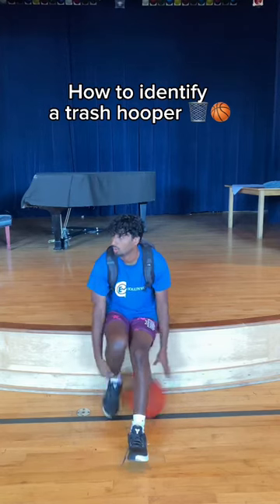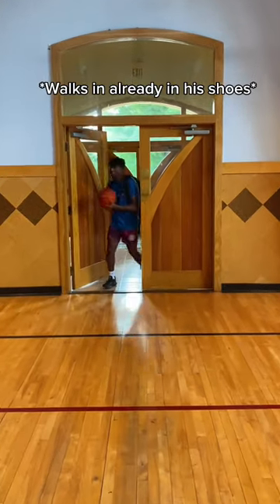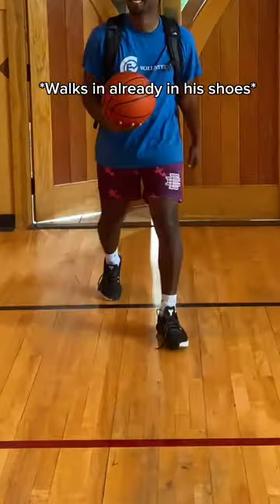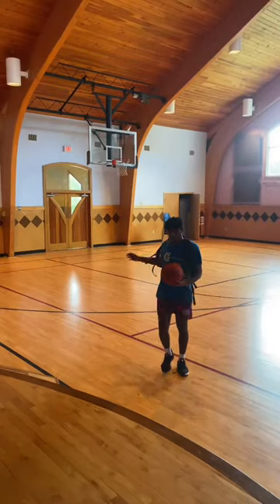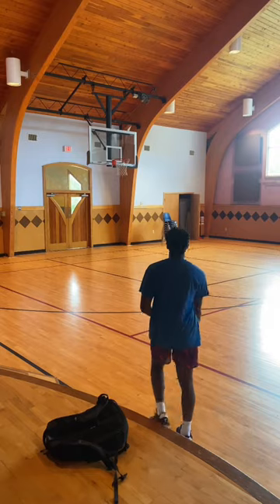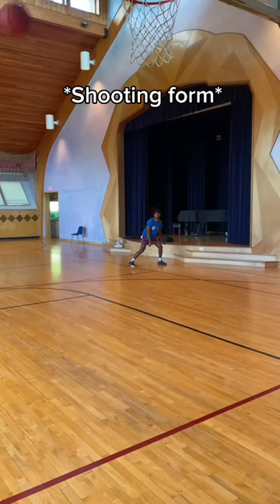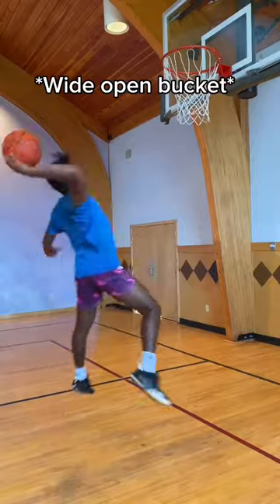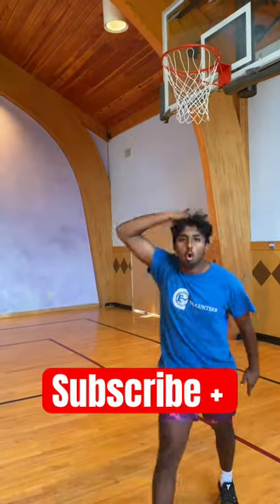How To Identify A Trash Hooper